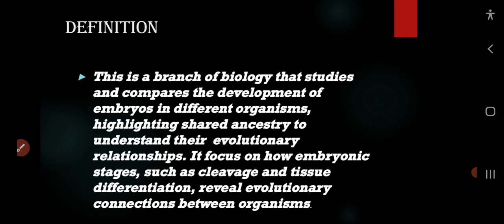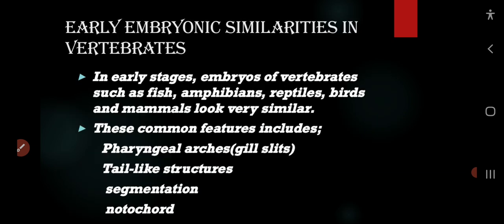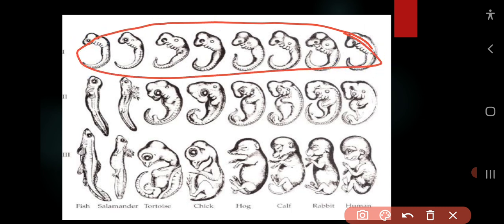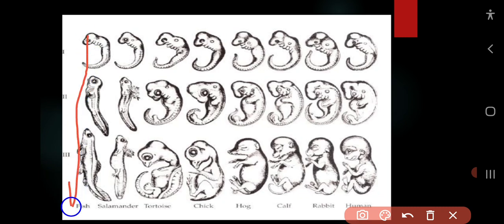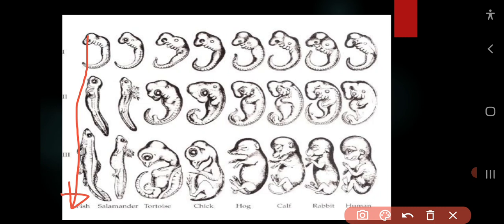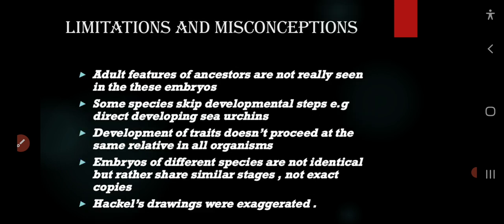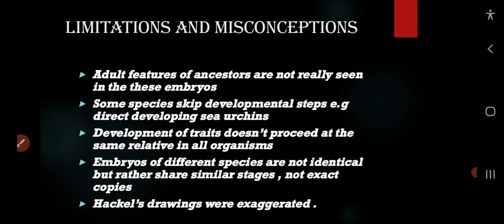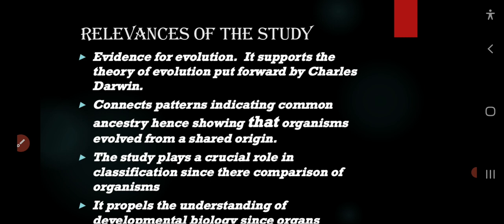Comparative embryology explained | The Secret History Hidden in Your Embryo | disproved!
Why do human embryos have gill slits? In this video, we dive deep into the fascinating world of Comparative Embryology to uncover the evolutionary secrets hidden in the earliest stages of life.

​We explore how vertebrates—from fish and amphibians to birds and humans—share striking similarities during development, providing powerful evidence for a common ancestor. We specifically break down Ernst Haeckel’s Biogenetic Law (Recapitulation Theory) and discuss why "ontogeny recapitulates phylogeny" remains one of the most debated yet influential concepts in biology.

​🧬 What You’ll Learn: ​The Essentials: Definition of comparative embryology and how it reveals evolutionary connections.

​Shared Vertebrate Features: A look at pharyngeal arches (gill slits), notochords, and tail-like structures found across different species.

​Haeckel’s Theory: Understanding the Recapitulation Theory and how development mirrors ancestral history.

​Adulthood Transitions: Why we lose certain embryonic traits, like gill slits, as we adapt to our specific ecological niches.

​Fact vs. Fiction: Addressing the limitations of Haeckel’s work, including his exaggerated drawings and the misconceptions of "skipping" developmental steps.

​Scientific Relevance: How this study supports Darwin’s theory of evolution and aids in modern biological classification.

​🎓 Key Terms Covered: ​Phylogeny: The evolutionary history of a species.

​Ontogeny: The developmental history of an individual organism.

​Pharyngeal Arches: Structures that develop into different organs (or gills in fish) depending on the species.

​Developmental Biology: The study of how organs and body systems form.

​Presented by: Kaggwa Cyrus Mulindwa & Prof. Nyombi Obadiah